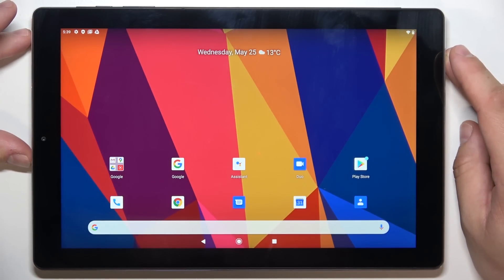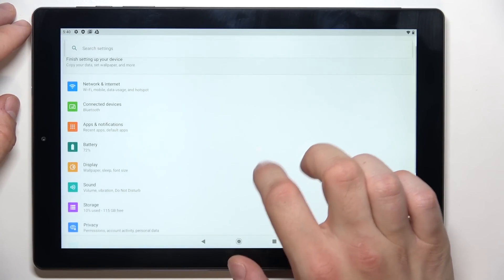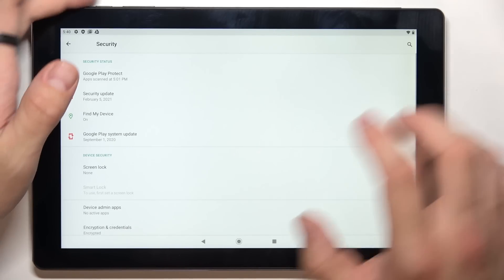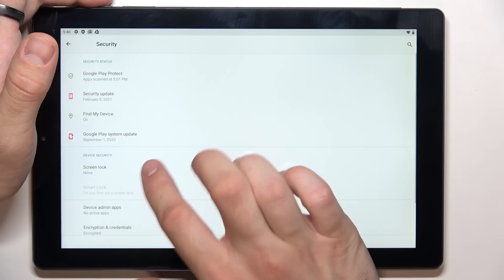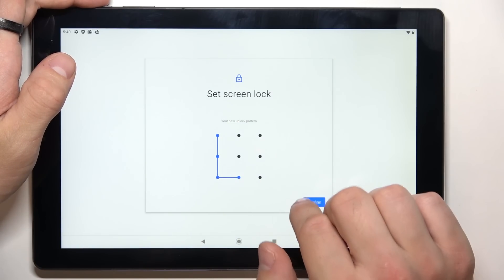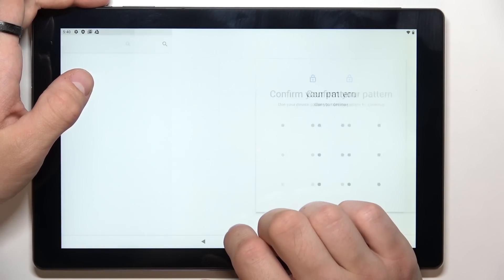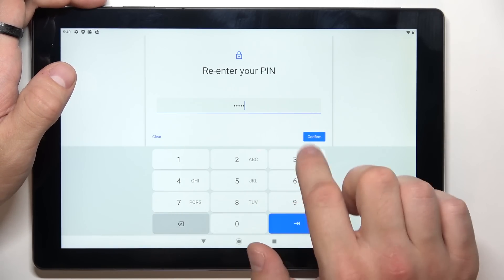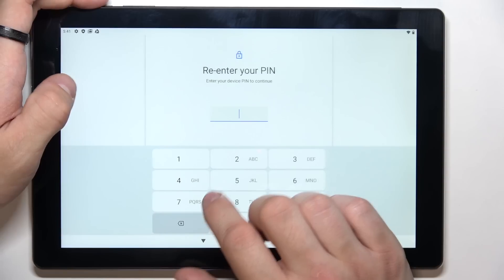All Screen Lock/Unlock Methods of CHUWI HiPad X Review & Test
Learn more information about the CHUWI HiPad X:
This detailed and interesting video review has been recorded and brought to your attention with the goal of showing how you can set up and use all screen lock methods on your CHUWI HiPad X tablet. Thus, we invite you to view this tutorial and learn everything you need to know about unlock methods of CHUWI HiPad X device.

How to activate the pattern screen lock method on CHUWI HiPad X? How to turn on the PIN code unlock method on CHUWI HiPad X? How to lock the screen of a CHUWI HiPad X with a password? How to manage unlock methods on CHUWI HiPad X? How to configure security settings on CHUWI HiPad X?